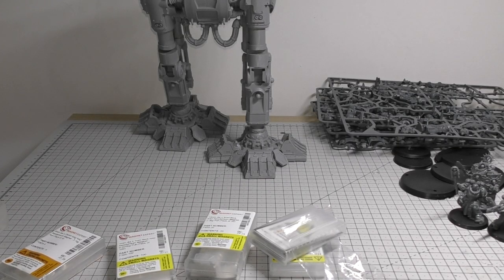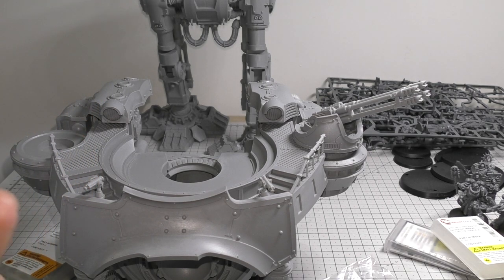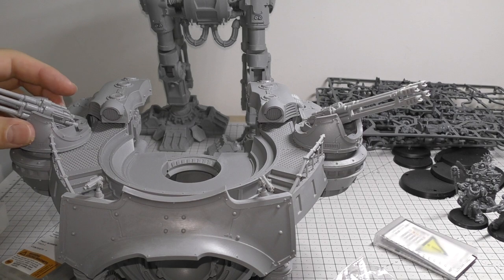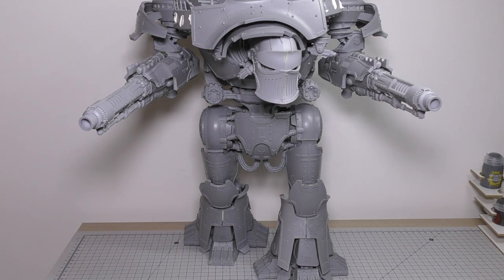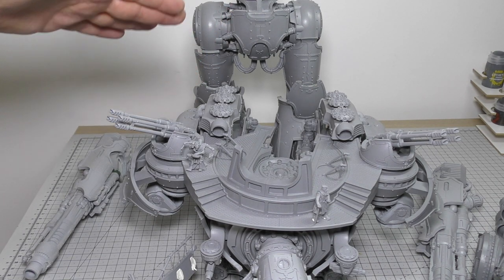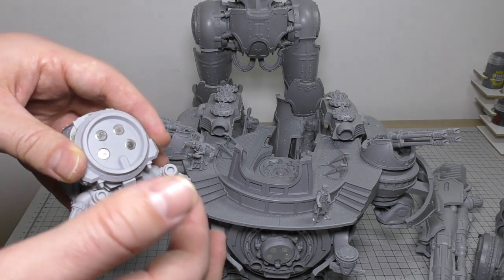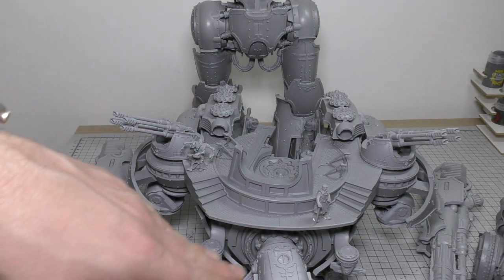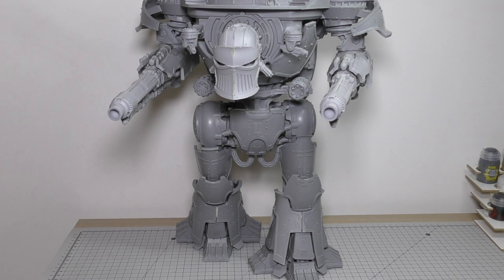Warbringer Nemesis Titan - Forge World - Build Guide - Pt.7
**Pulling Power**
Part 7 of my Legio Titanicus Warbringer Nemesis Titan from ForgeWorld.